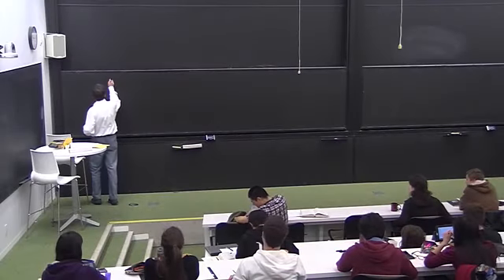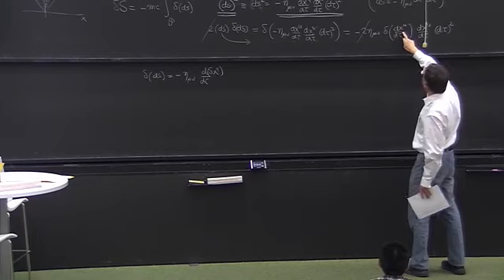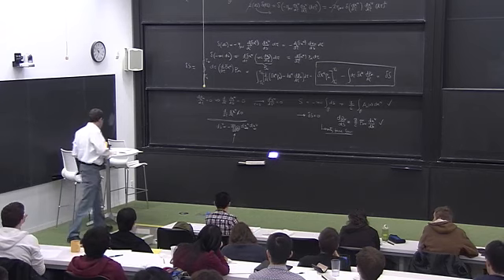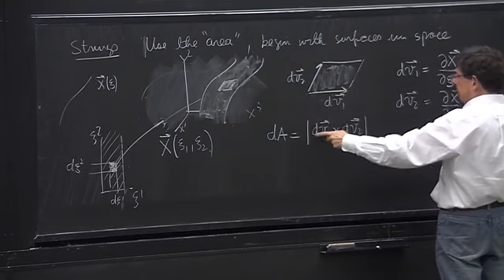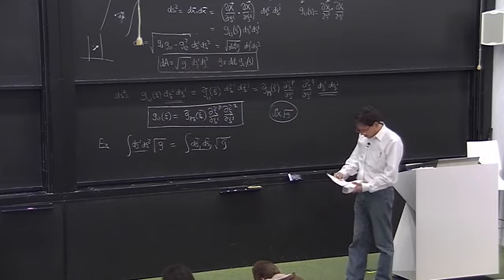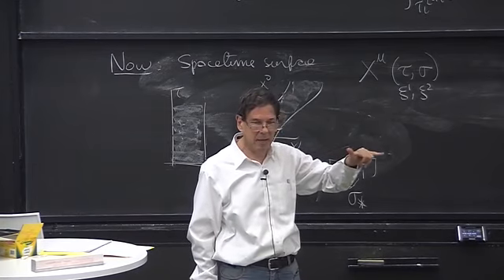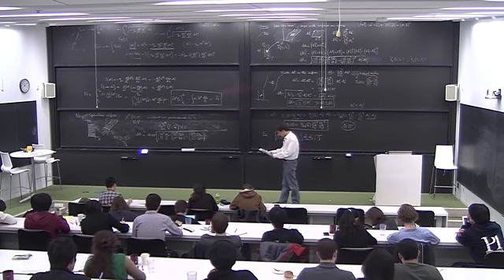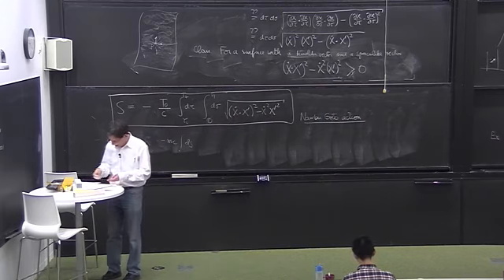Zwiebach - String Theory Review - Lecture 3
Lecture 3 Relativistic strings, Nambu–Goto action